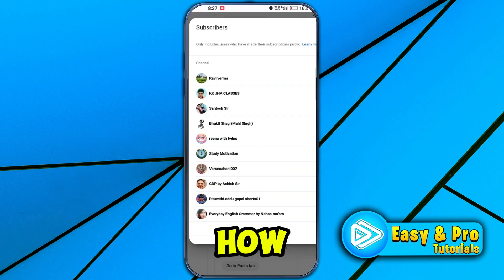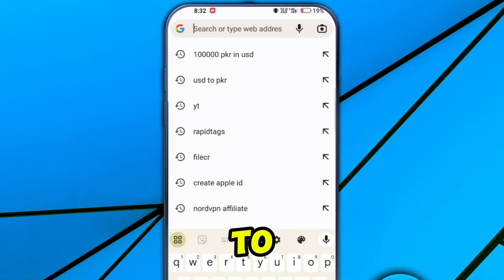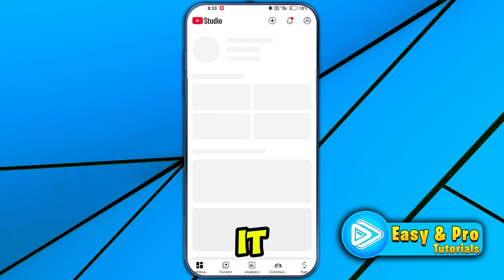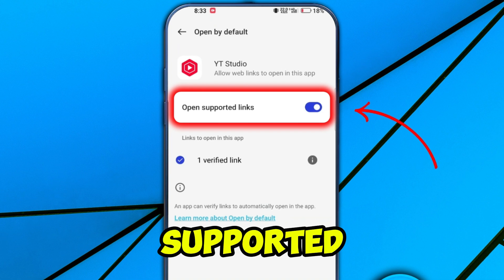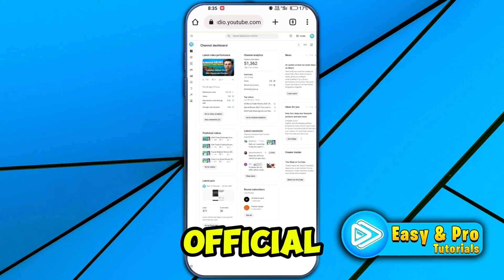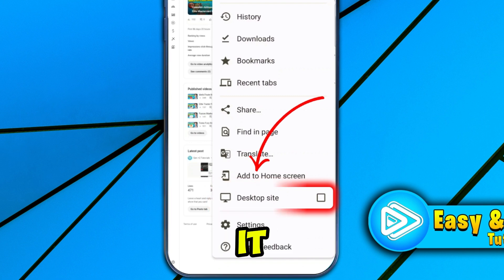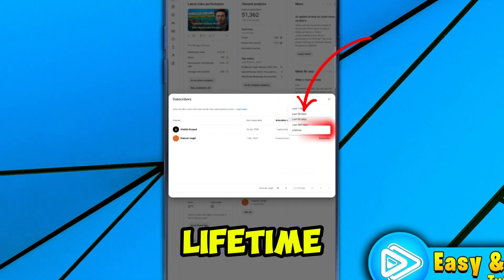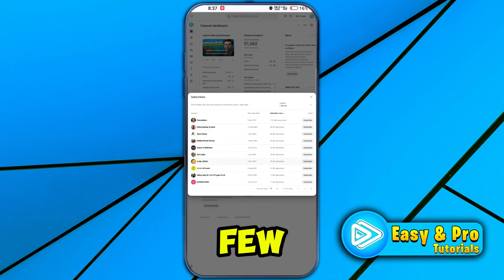How To See Your Subscribers On YouTube Mobile (2025 Updated Way)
In This Tutorial You'll Learn How To See Your Subscribers On YouTube Mobile  in 2025.

Description:Learn how to see your subscribers on YouTube Mobile with this quick and easy guide. Discover the steps to access your subscriber list directly from your mobile device. Whether you're using an Android or iOS device, this tutorial will show you how to view your subscribers on YouTube Mobile. Follow along to learn how to see your subscribers on YouTube Mobile effortlessly!

©️easyprotutorial